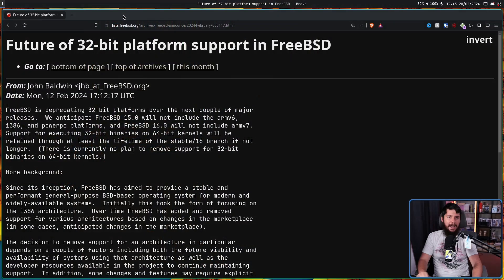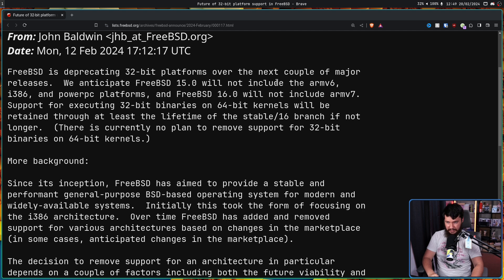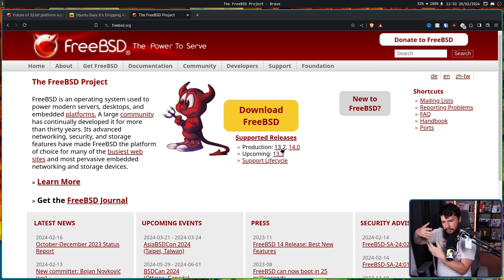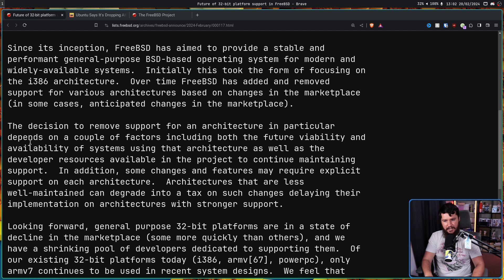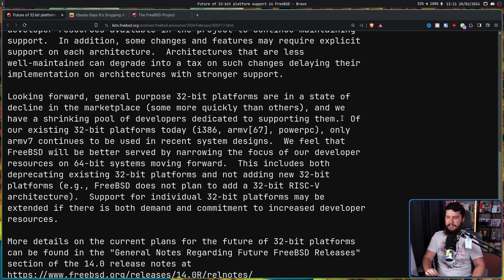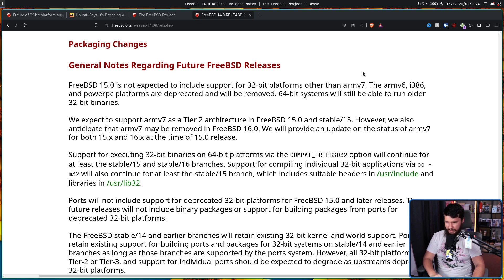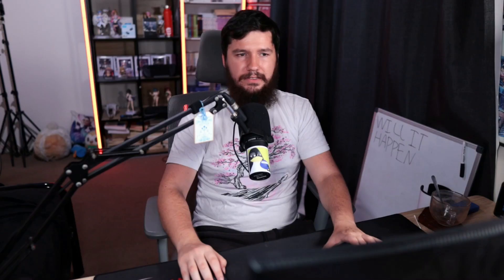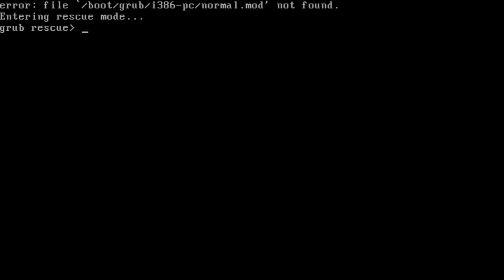FreeBSD Puts An End To 32 Bit CPU Support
32 Bit CPUs are getting a little bit old so less and less people are making use of them so some projects feel like it's time to drop support and FreeBSD is the latest of which to do so.

Credits
🎨 Channel Art:
Profile Picture: